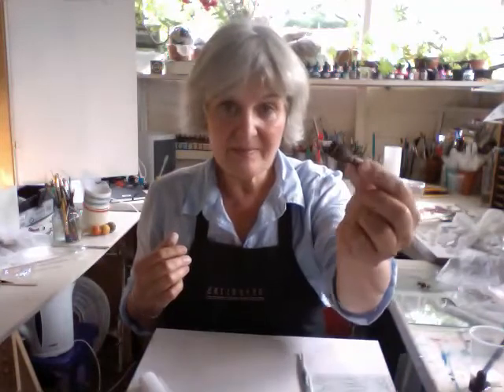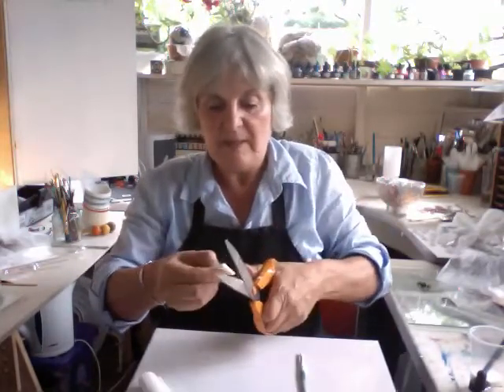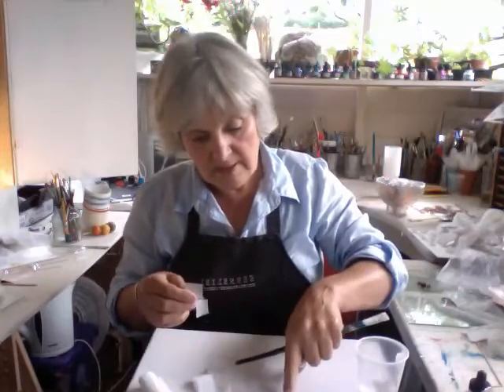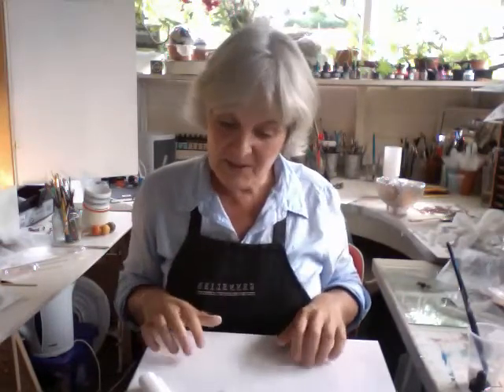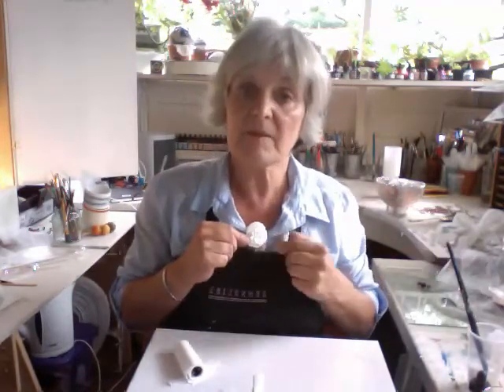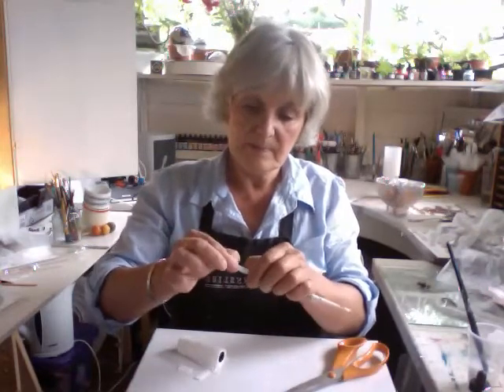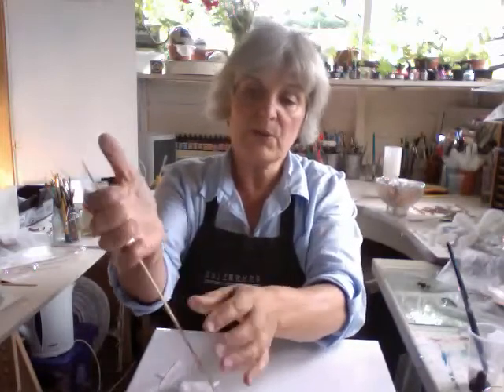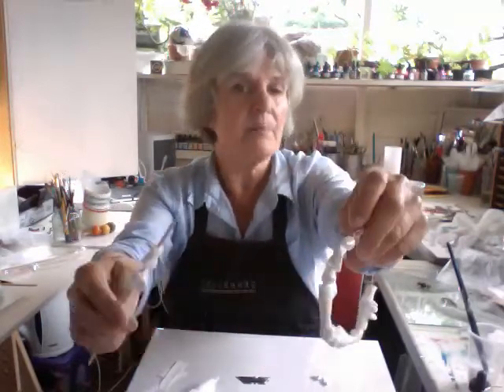Making Paper Mache and Modroc Beads and Bangles.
Poppyseed head mould and earring components.
Tissue paper and P.V.A glue backing pads to use later.
Making little rolls from Modroc to use as bails on the backs of pendants and as little beads.
Making finger formed cylinders on a kebab stick for necklaces and bangles etc.